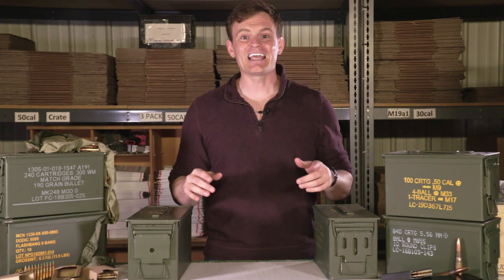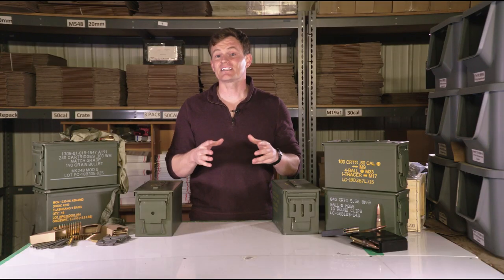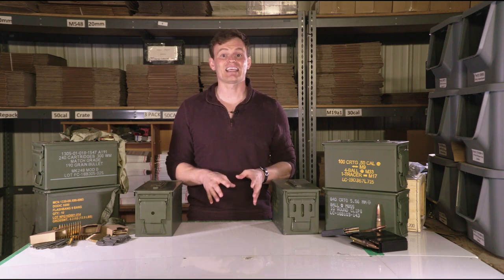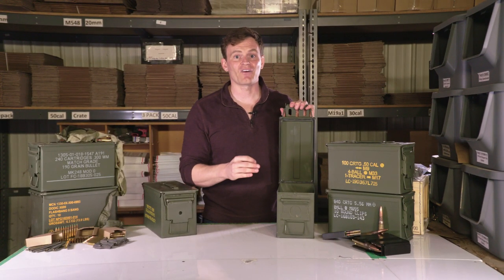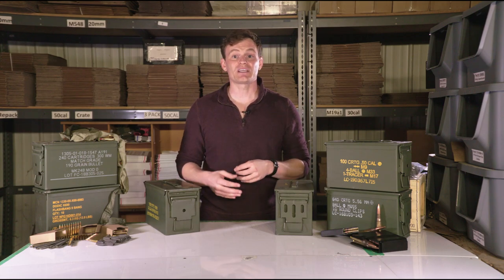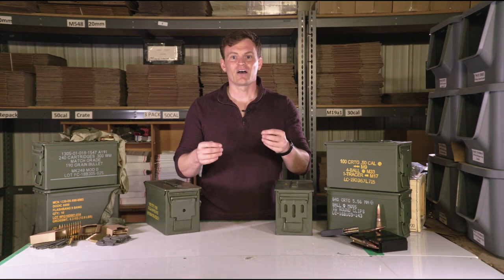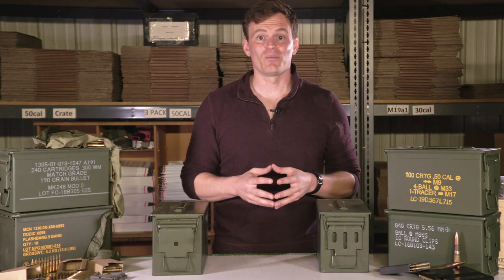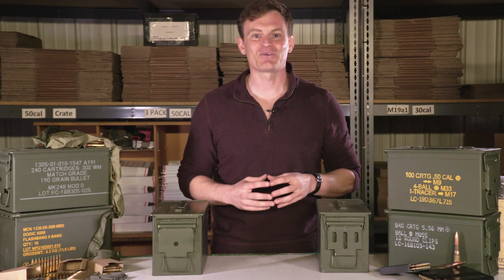The Difference Between the M2A1 and M2A2 "50 cal" Ammo Cans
Whats the difference between  M2A1 50 cal ammo casn and the New M2A2? The New M2A2 ammo container adds a metal support bracket on the latch assembly to prevent the seal in the lid from getting crushed when full ammo cans are stacked on top of each other. The M2A1 ammo cans do not have this bracket which forces the rubber seal in the lid of the ammo can to support any weight on top of the can leading to seal failure. This is not an issue if you are storing your ammo cans inside the original wire-bound wood ammo crate since the crates are load bearing and designed to prevent seal distortion on the cans inside.

Chapters
0:00 Start
0:33 Into to Difference Between the M2A1 and M2A2 "50 cal" Ammo Cans
2:01 The Upgraded M2A2 Ammo Can
2:41 The Main Differences

👇🏻👇🏻👇🏻Click the follwing link to get your 50cal Ammo Cans Today👇🏻👇🏻👇🏻